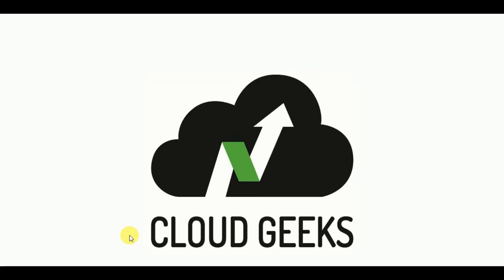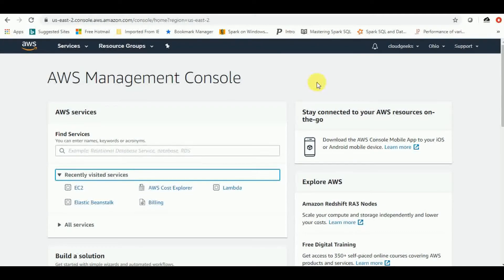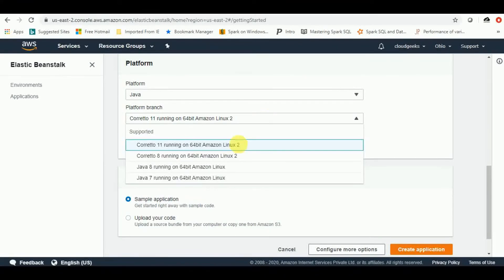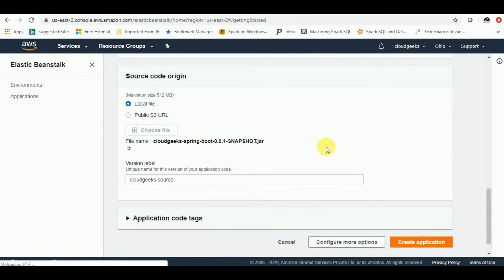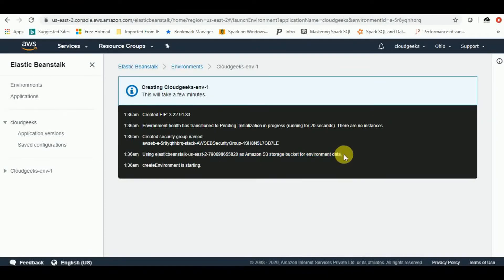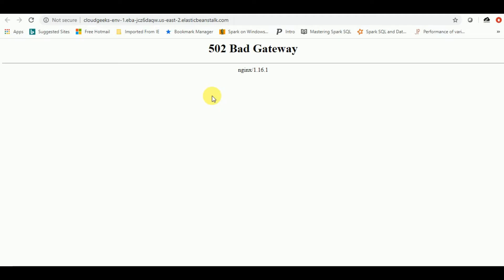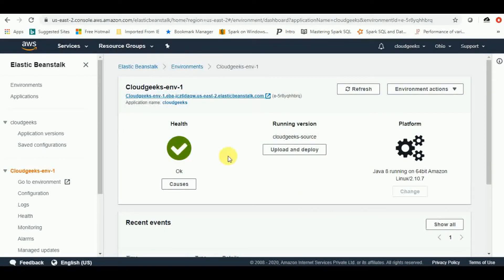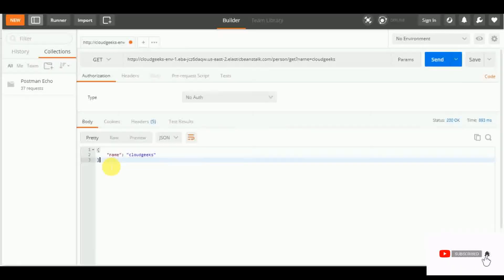Deploy Spring Boot Application jar on AWS Elastic Beanstalk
In this video, i have explained you the step by step process to deploy your spring boot application on AWS Elastic Beanstalk.
Do watch this video till end to get the complete understanding of elastic beanstalk.